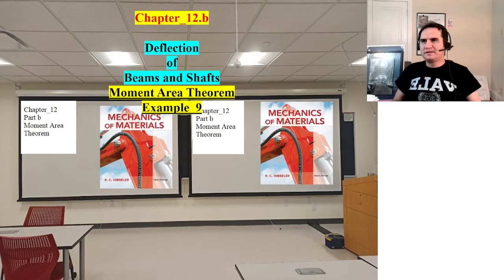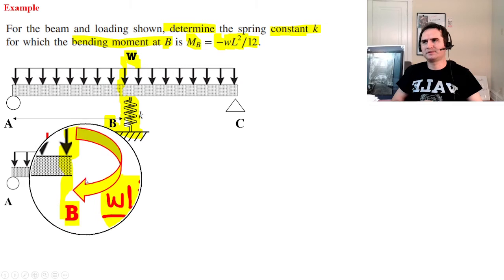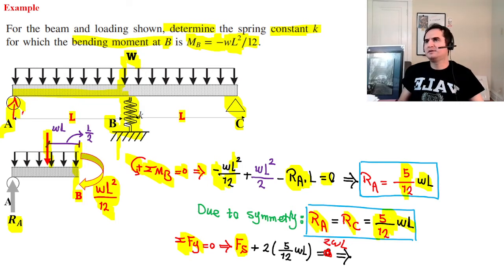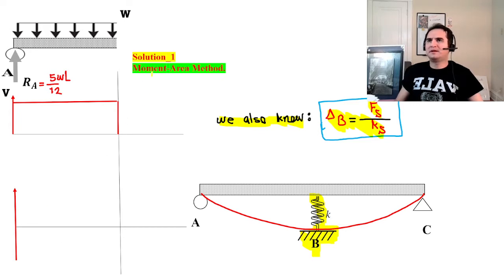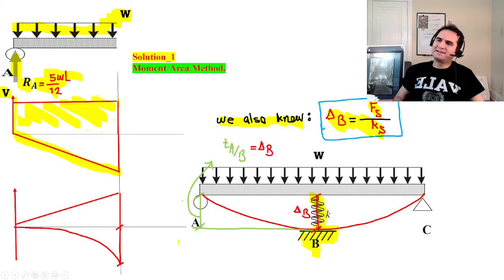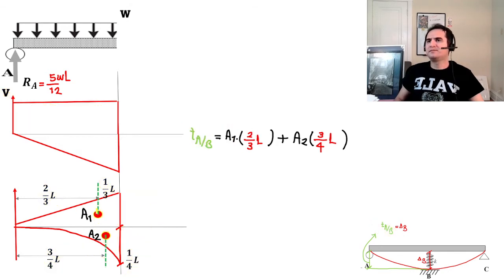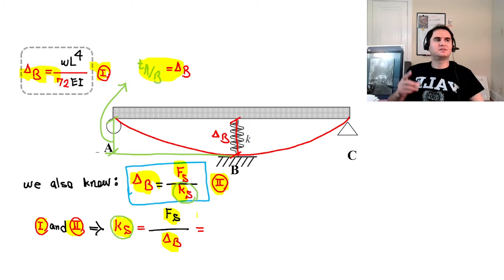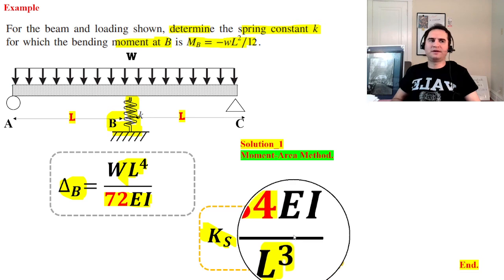66 Ch 12 Moment Area Example 9